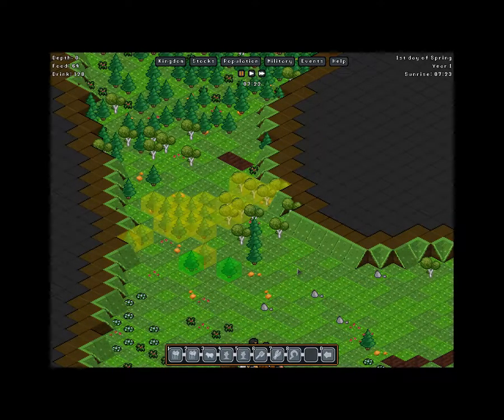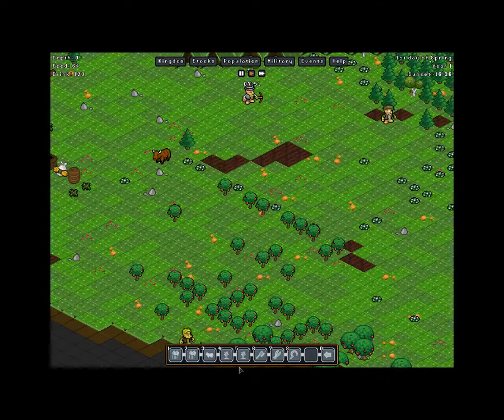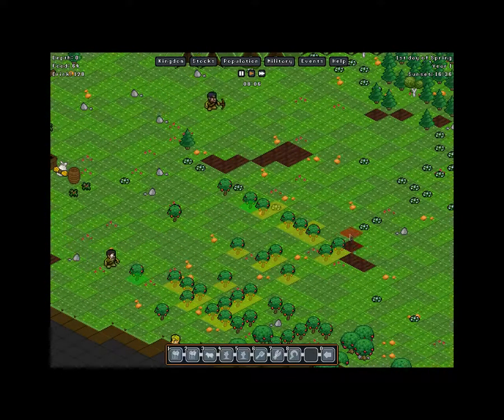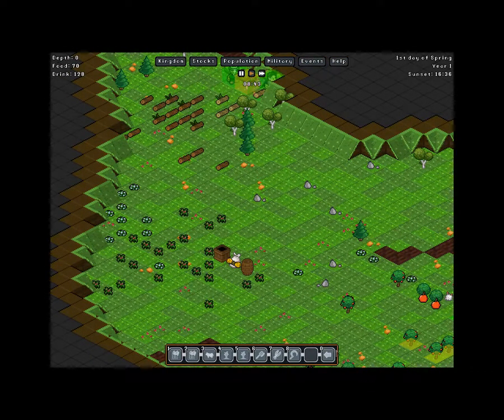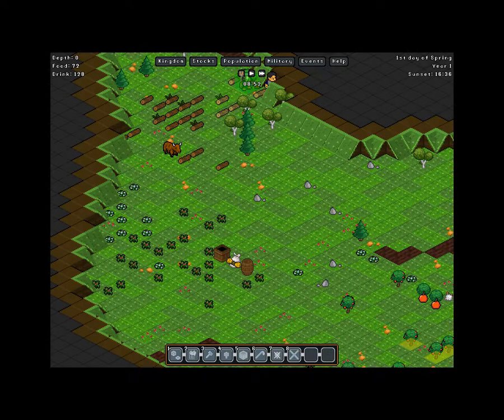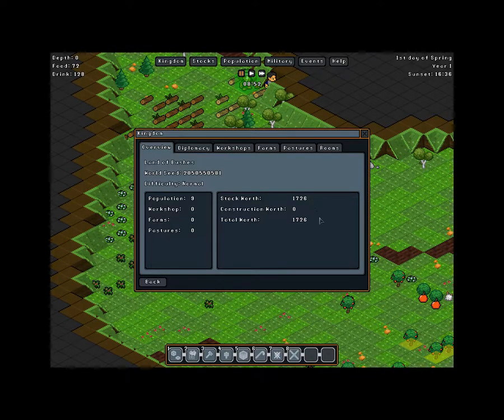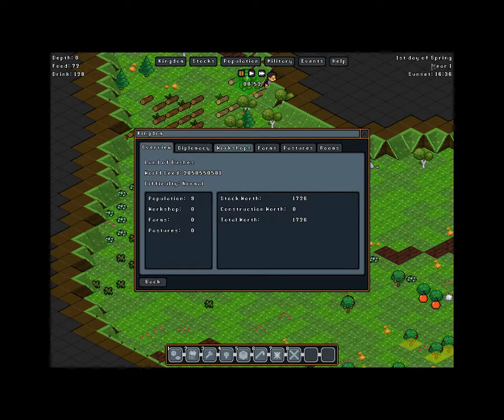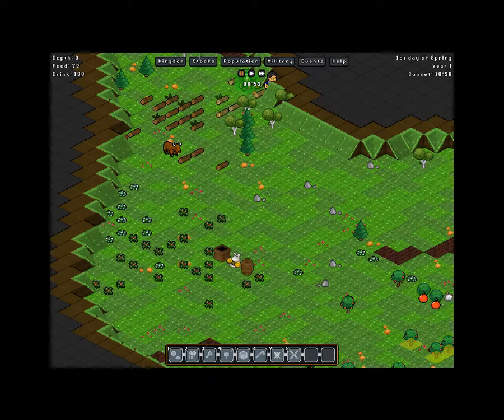Quick Look At Gnomoria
Zeus takes a look at Gnomoria!

Check our exclusive interview with the lead designer of Gnomoria at our site!